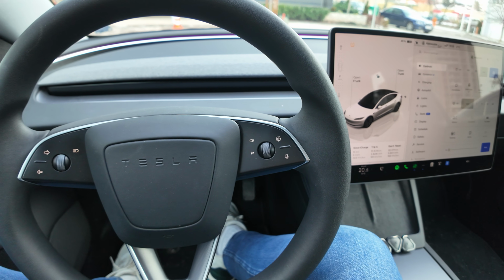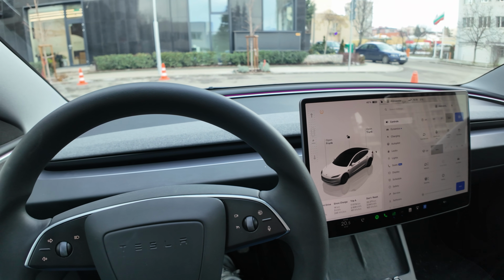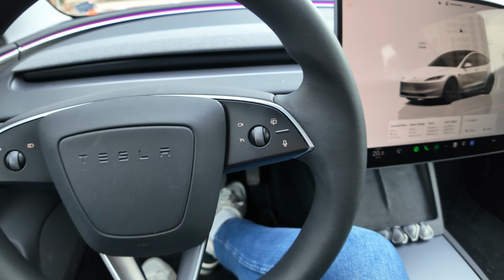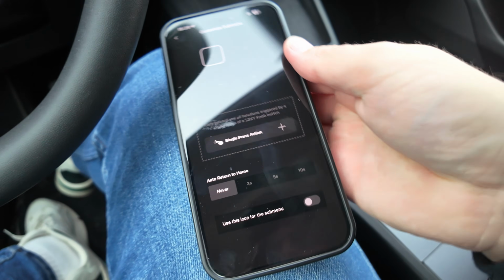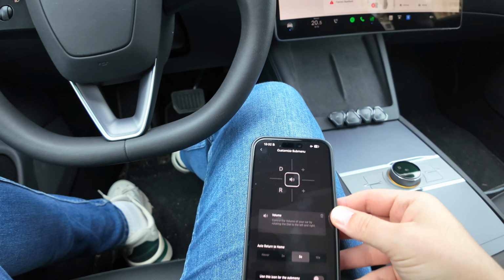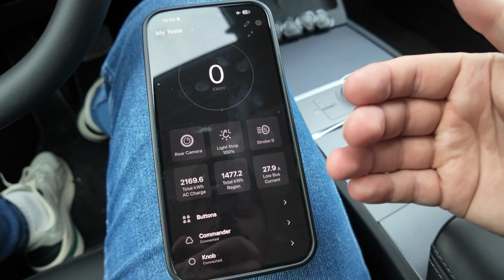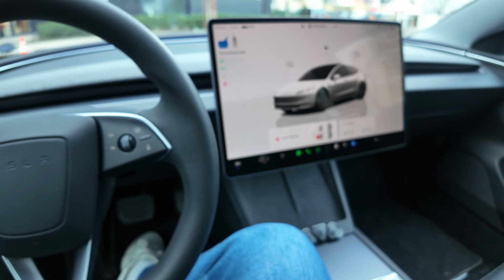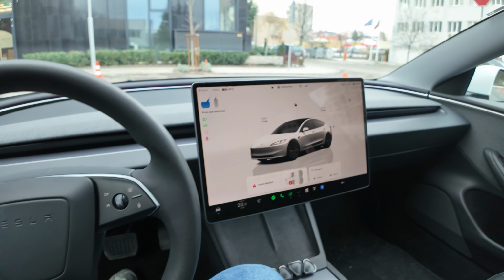Update 4.12.1 - Full Walkthrough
🎁Holiday Gift🎁 - Get 2 S3XY Buttons for FREE on all orders above 100 euros

Key Moments:
0:33 - Why the LED strip is not even
3:27 - Brightness Control
4:59 - Rear View Cameras
6:01 - Strobe Lights
6:61 - New Stats
8:29 - Knob Custom Submenus
14:05 - Always On DRLs
15:45 - Unlock Chargeport with driver's door handle
18:05 - Rear Vent Control
19:30 - Why Model S/X Suspension Control feature does not work?

This new Commander, App, and Knob update includes new features and automations, as well as many small improvements.